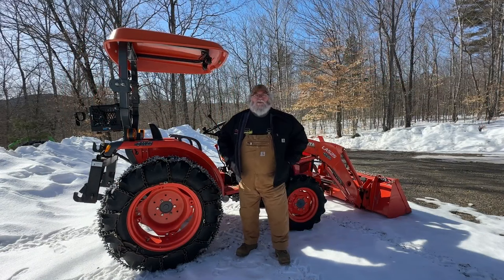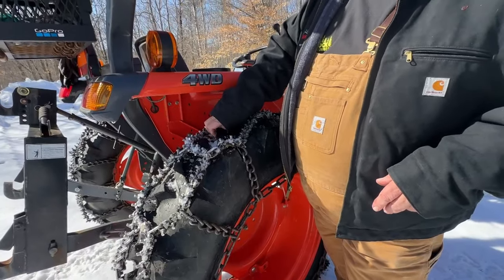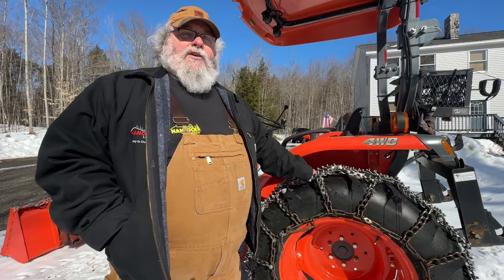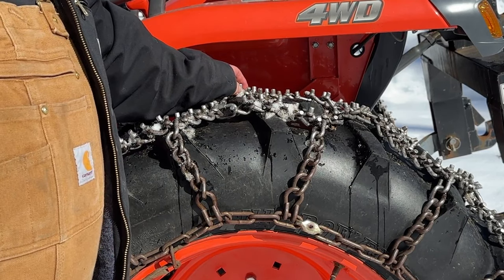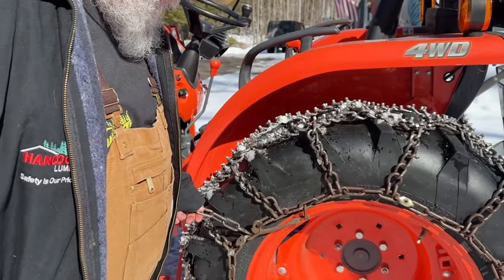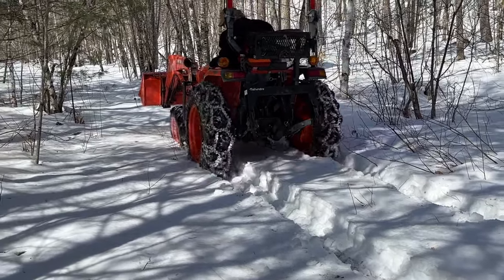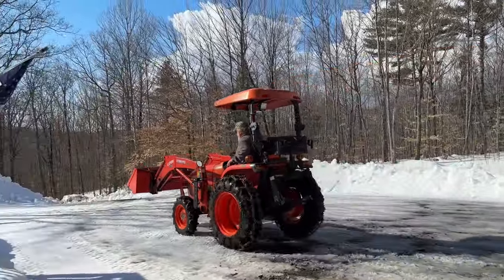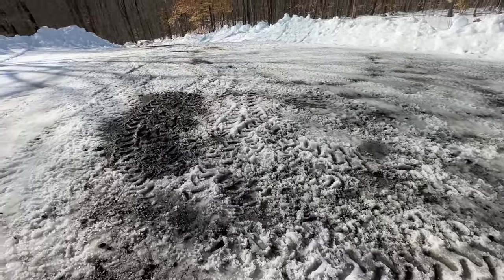Kubota with Tractor Tire Chains Upgrade | L2501 Mod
Looking to upgrade your Kubota L2501 with diamond ice chains? Watch this video to determine if it's overkill or a necessary upgrade for those icy roads and tough terrains. Don't get stuck in the snow this winter, learn if these chains are worth the investment for your tractor tires. Tire chain review.

Cool Deals

Off Grid Whiskey n Sunshine videos, live streams, and/or descriptions may contain links to other websites or content belonging to or originating from third parties or links to websites and features in banners or other advertising. Such external links are not investigated, monitored, or checked for accuracy, adequacy, validity, reliability, availability, or completeness by us. WE DO NOT WARRANT, ENDORSE, GUARANTEE, OR ASSUME RESPONSIBILITY FOR THE ACCURACY OR RELIABILITY OF ANY INFORMATION OFFERED BY THIRD-PARTY WEBSITES LINKED THROUGH THE SITE OR ANY WEBSITE OR FEATURE LINKED IN ANY BANNER OR OTHER ADVERTISING. WE WILL NOT BE A PARTY TO OR IN ANY WAY BE RESPONSIBLE FOR MONITORING ANY TRANSACTION BETWEEN YOU AND THIRD-PARTY PROVIDERS OF PRODUCTS OR SERVICES.

The information provided by Off Grid Whiskey n Sunshine ("we," "us," or "our") on

 / @offgridwhiskeynsunshine   This channel and our mobile application is for general informational purposes only. All information on the Site and our mobile application is provided in good faith, however, we make no representation or warranty of any kind, express or implied, regarding the accuracy, adequacy, validity, reliability, availability, or completeness of any information on the Site or our mobile application. UNDER NO CIRCUMSTANCE SHALL WE HAVE ANY LIABILITY TO YOU FOR ANY LOSS OR DAMAGE OF ANY KIND INCURRED AS A RESULT OF THE USE OF THE SITE OR OUR MOBILE APPLICATION OR RELIANCE ON ANY INFORMATION PROVIDED ON THE SITE AND OUR MOBILE APPLICATION. YOUR USE OF THE SITE AND OUR MOBILE APPLICATION AND YOUR RELIANCE ON ANY INFORMATION ON THE SITE AND OUR MOBILE APPLICATION IS SOLELY AT YOUR OWN RISK.